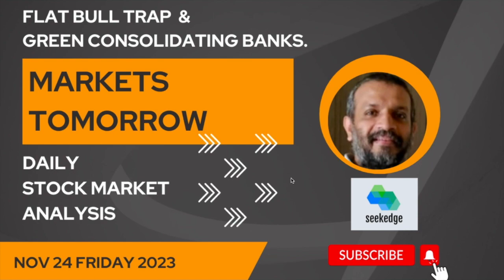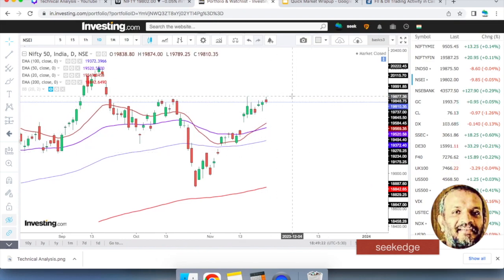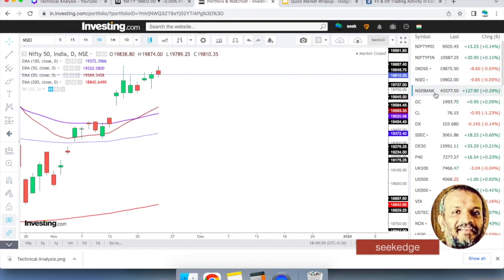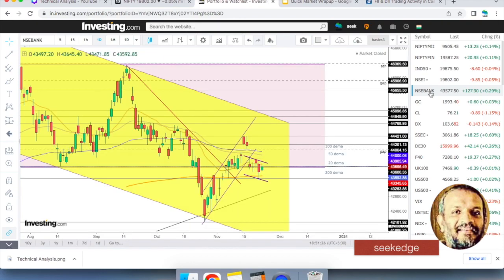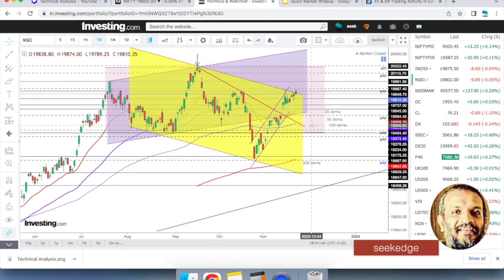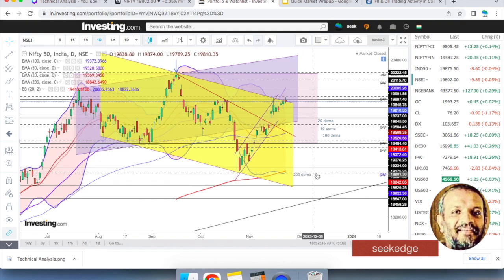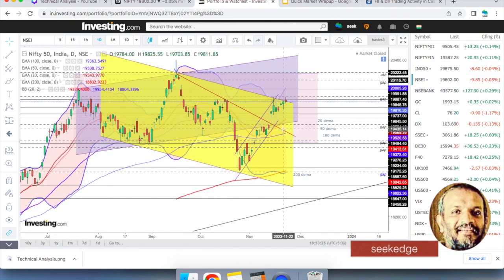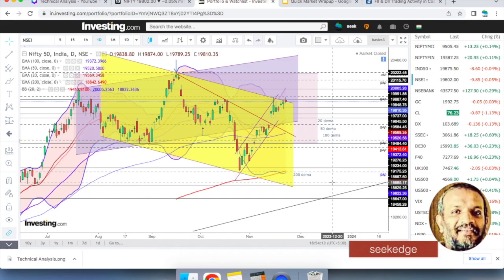FLAT BULL TRAP & GREEN CONSOLIDATING BANKS? : Stock Market Analysis :Nov 24 2023